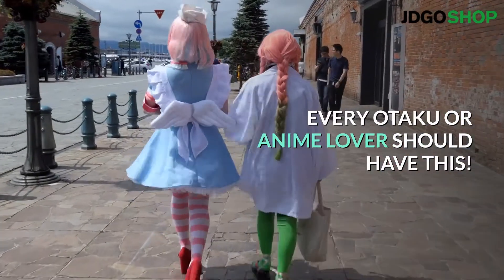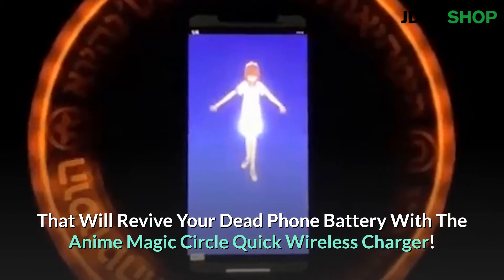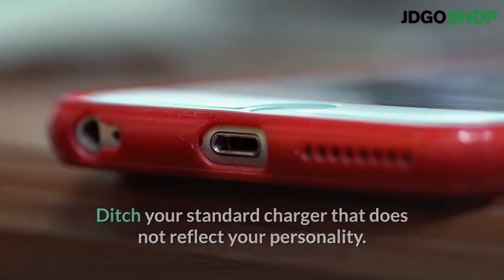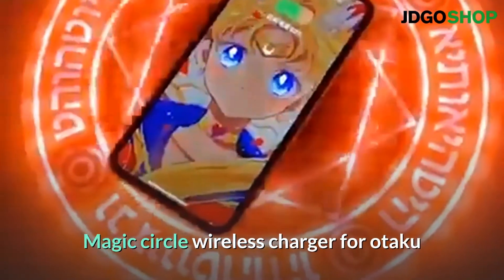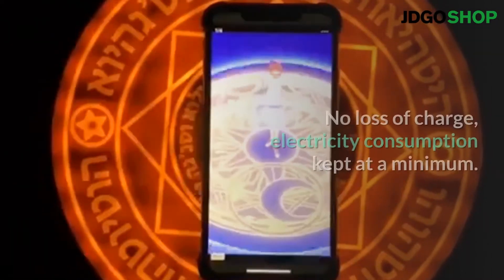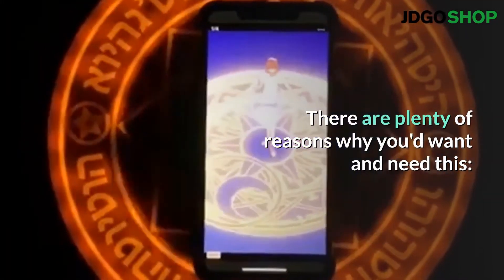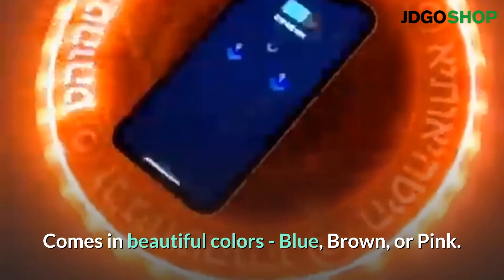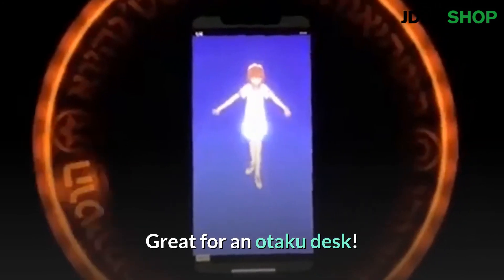Magic Circle Wireless Charger Reviews 2021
EVERY OTAKU OR ANIME LOVER SHOULD HAVE THIS!

Tired of your tangling and boring mobile phone charger?

Are you looking for a usable item that would inspire your otaku spirit and would jive with other pieces of your anime collection?

Summon The Energy That Will Revive Your Dead Phone Battery With The Anime Magic Circle Quick Wireless Charger!
Make it look like you're practicing alchemy or magic with the light emanating from this magic array wireless charging pad. Ditch your standard charger that does not reflect your personality.

Stick with anime related stuff or make this as the center of attraction in a room. So even if you're not a hardcore collector, this fantastic piece together with other anime units would make a strong statement which indicates your love for anime.

Magic circle wireless charger for otaku

The magic light turns on upon detecting the mobile phone. After 6 seconds, it will enter the charging mode.

It can also detect whether you placed a real phone or not. No loss of charge, electricity consumption kept at minimum.

electricity saving wireless charger gift for anime lovers

Why Do You Need This Amazing Magic Array Circle Wireless Charger?
 There are plenty of reasons why you'd want and need this:

It makes a stylish pad for your phone. Add a magical or anime feel into the room.
A fast-charging device compatible with all phones with wireless charging capability.
Comes with beautiful colors - Blue, Brown or Pink. Perfect gift for the anime fandom.
As safe or much safer that your current charging device. Lessens the wires and tangles.
Easy to store and makes a perfect anime decor. Great for an otaku desk!

magic circle charger
magic circle wireless charger
transmutation circle charger
phone charger magic circle
magic circle phone charger
summoning circle charger
fullmetal alchemist wireless charger
six seconds shop magic circle charger
fullmetal alchemist phone charger
magic circle charging pad
magic phone charger
summoning circle phone charger
circle charger
light up wireless charger
transmutation circle phone charger
rune wireless charger
anime phone charger
anime charging
magic circle charger six seconds shop
transmutation circle wireless charger
magic circle wireless phone charger
magic circle charger
anime wireless charger
led wireless charging pad
wireless circle